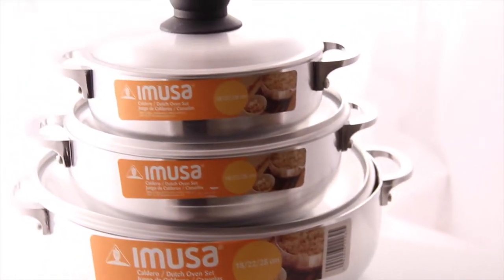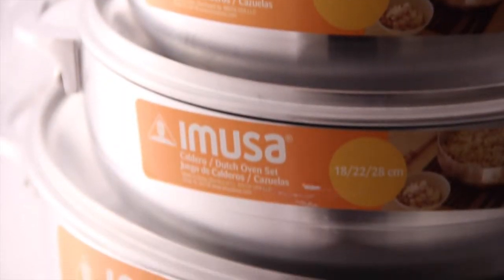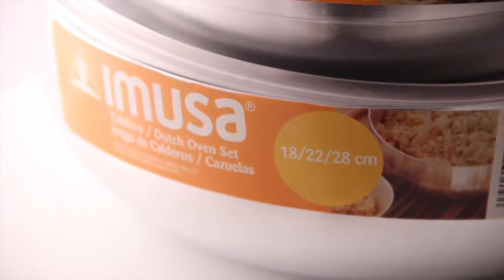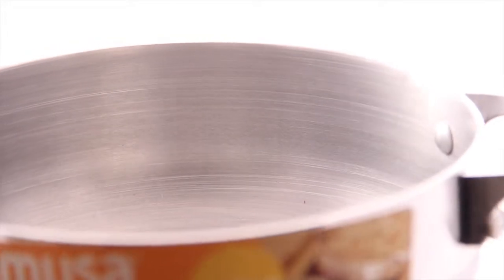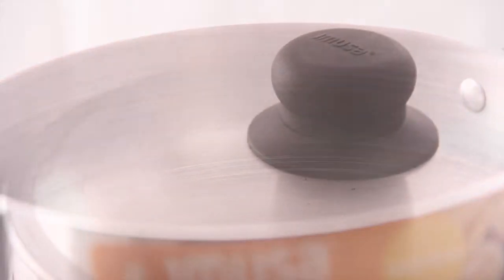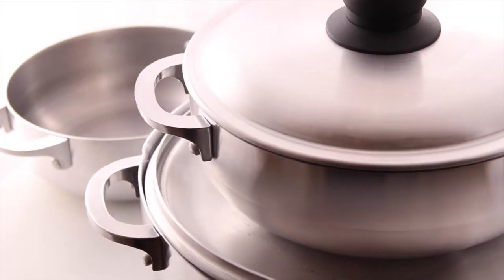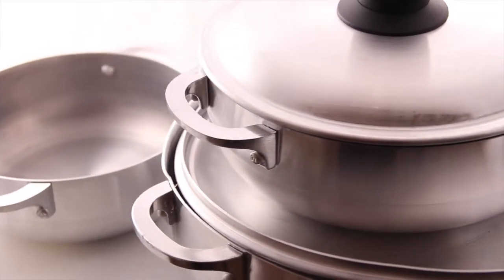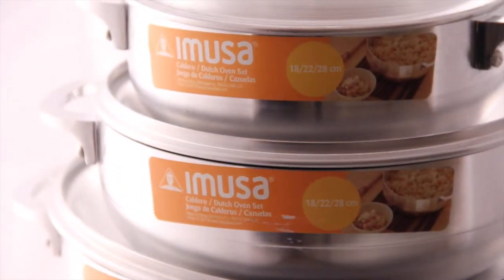IMUSA USA 3 Piece Polish Aluminum Caldero Set (Dutch Oven Set) (Product Information)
The IMUSA caldero is the ‘workhorse’ of any Hispanic kitchen due to its versatility and unique design. The caldero (or ‘cauldron’ in English) has rounded sides,  a tight fitting lid, and superior heat distribution. Calderos are used to cook rice, beans, braise meat, and simmer stews and soups.